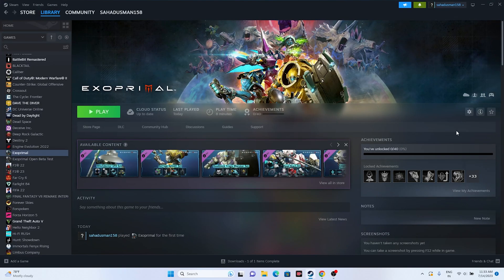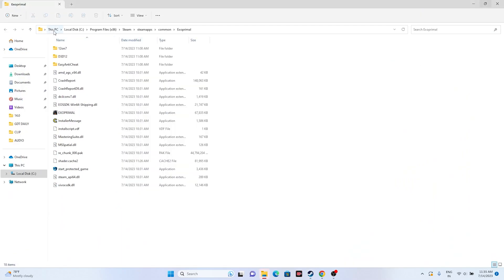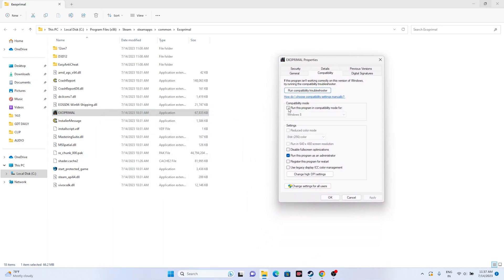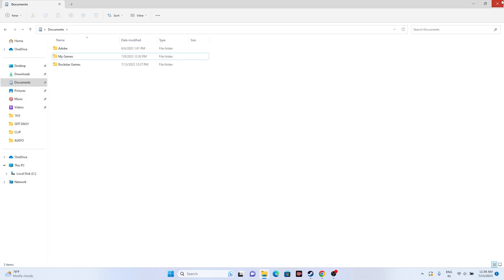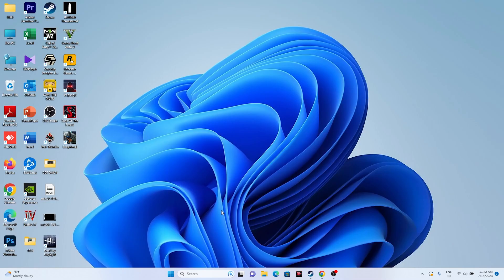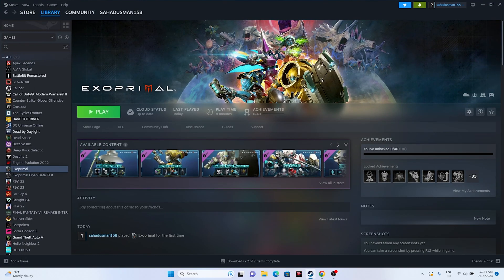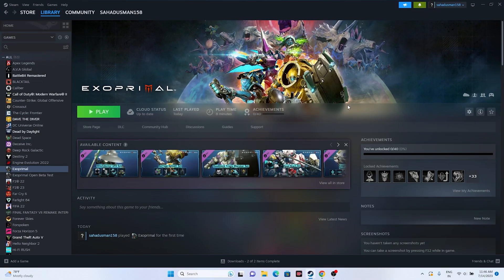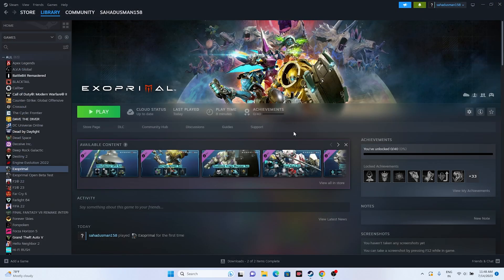How to Fix Exoprimal Crashing,Won't launch,Freezing,Stuttering,Low FPS Drop and Black Screen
When dealing with issues like Exoprimal crashing, not launching, freezing, stuttering, low FPS drop, or black screen, here are some troubleshooting steps you can try.

CHAPTERS IN THIS VIDEO :
0:00-INTRO
0:32-DO A SIMPLE RESTART
1:01-VERIFY INTEGRITY OF GAME FILES
2:16-LAUNCH THE GAME FROM INSTALATION FOLDER
2:42-RUN THE GAME AS ADMNISTRATOR
3:21-RUN THE GAME IN COMPATIBILITY MODE
4:16-SET THE LANGUAGE IN WINDOWS
4:56-SET THE DATE AND TIME ALONG WITH REGION
5:23-PRESS ALT AND TAB FROM KEYBOARD WHILE CLICKING ON PLAY BUTTON
6:12-DELETE THE SAVED FOLDE
6:31-ALLOW GAME TO WINDOWS SECUIRTY
7:37-UNPLUG ALL THE USB DEVICES AND RECONNECNT IT BACK
8:24-PERFORM A CLEANBOOT
9:02-ENABLE THE STEAM OVERLAY
9:09-TYPE THESE COMMANDS IN LAUNCH OPTIONS
9:51-RUN THE GAME ON DEDICATE GRAPHICS CARD
10:43-VIEW ADVANCED SYSTEM SETTINGS
12:09-UPDATE WINDOWS
12:34-UPDATE GRAPHICS CARD
13:43-INSTALL VISUAL C++
14:19-UNINSTALL AND REINSTALL THE GAME
14:38-CONCLUSION